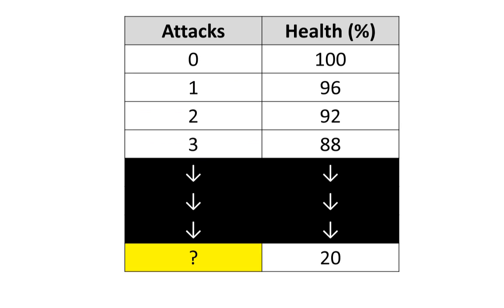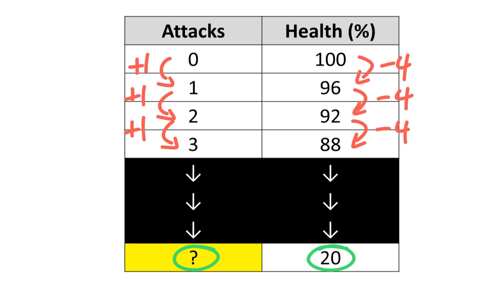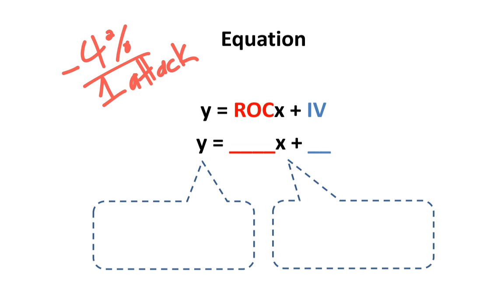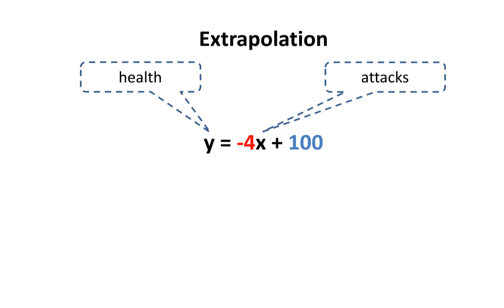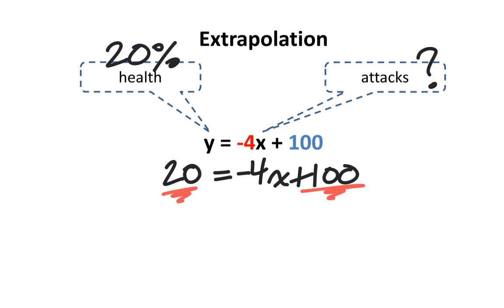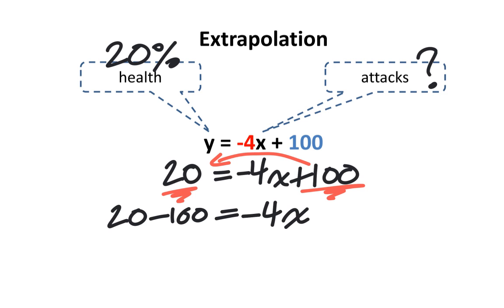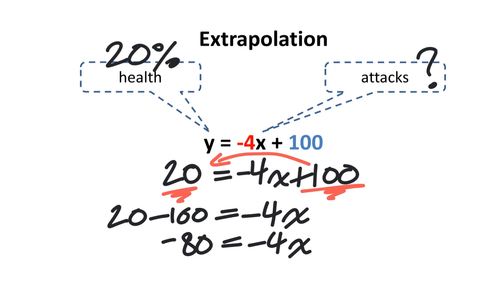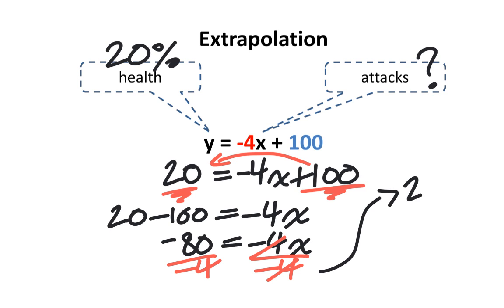Interpolation and Extrapolation (Equations) Advanced Part 2